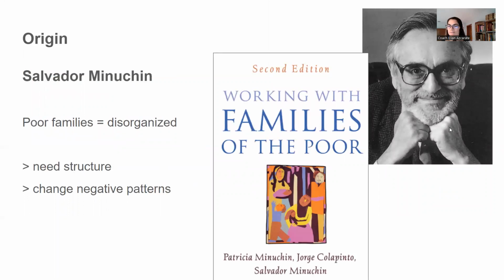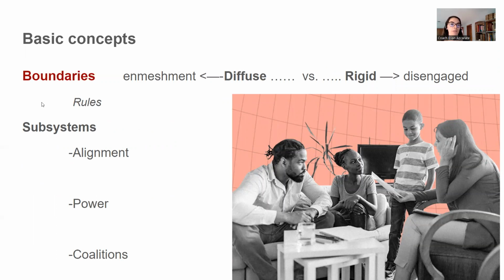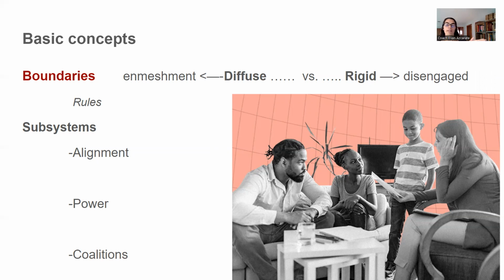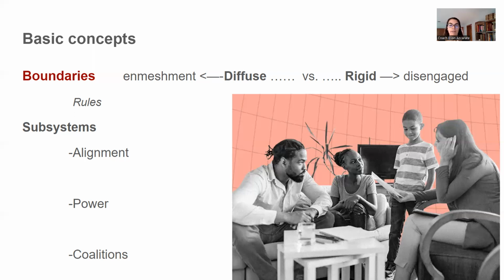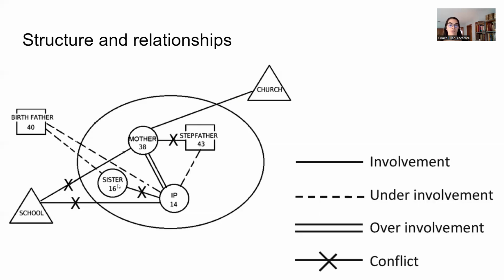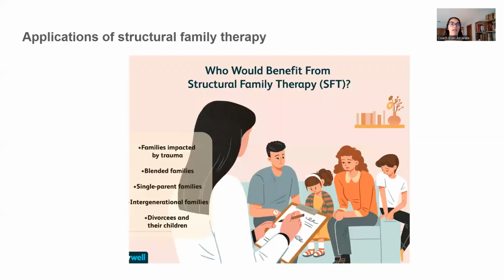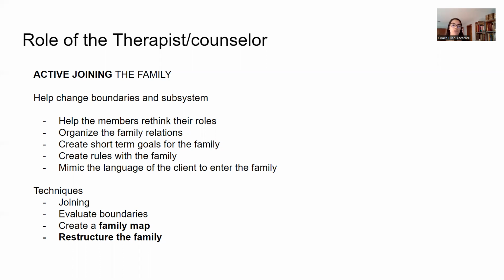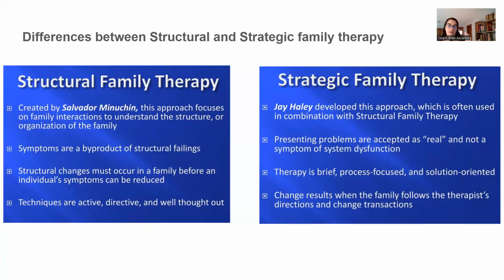Structural Family Therapy- Coach Elian